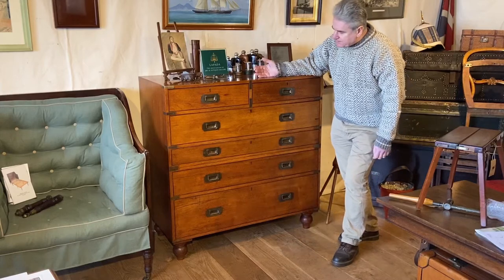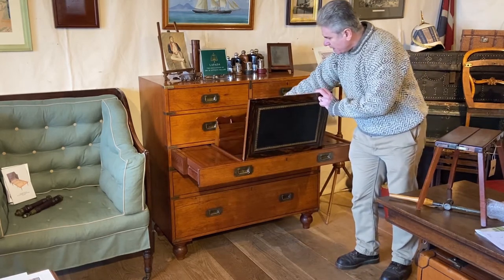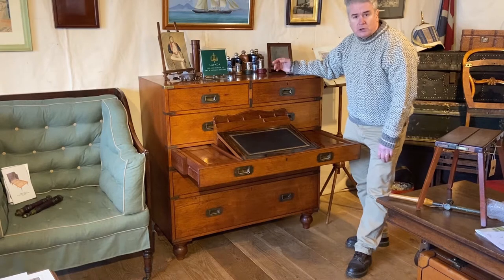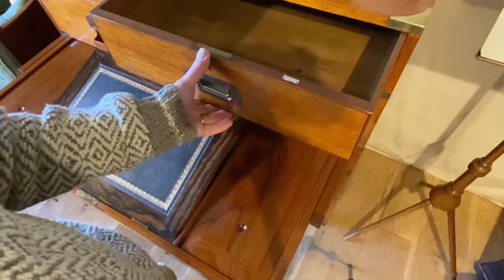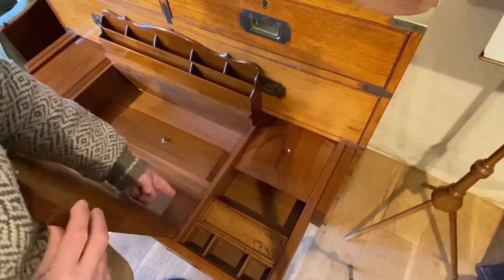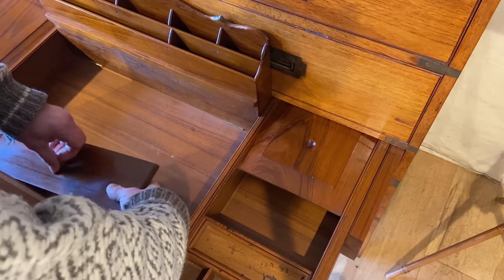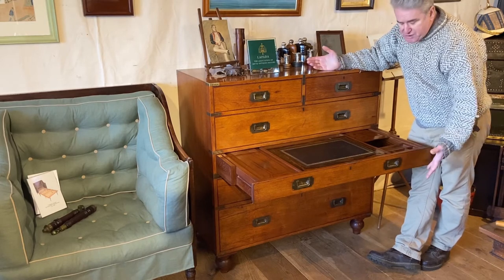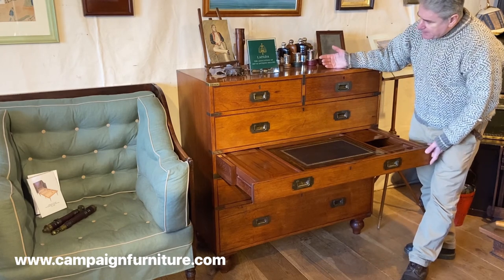Antque Campaign Chest by A&N CSL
A look at an antique campagn or military chest made by the Army and Navy Stores with the indicators for the maker and secret drawer.